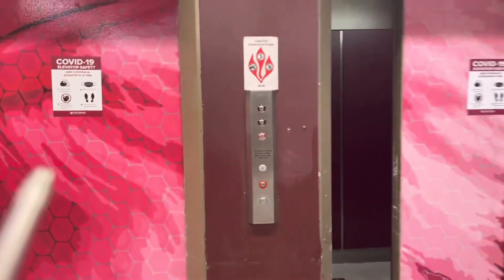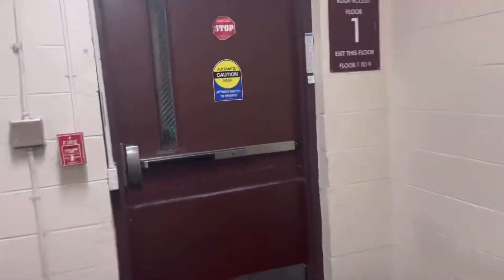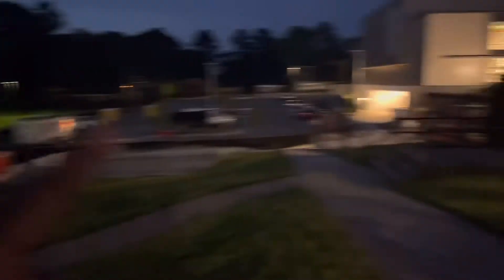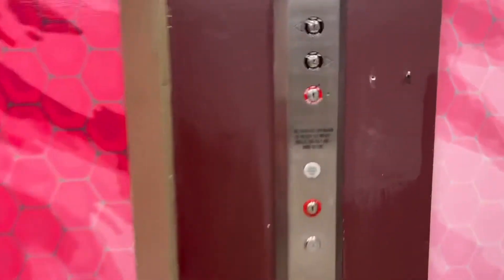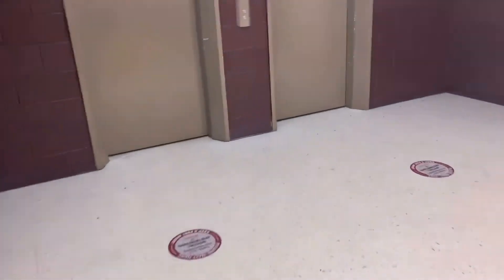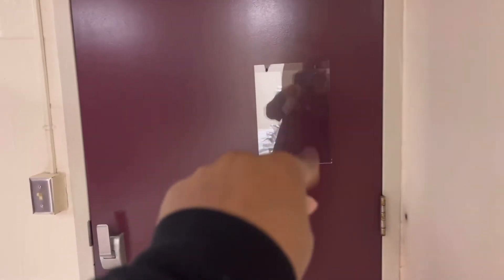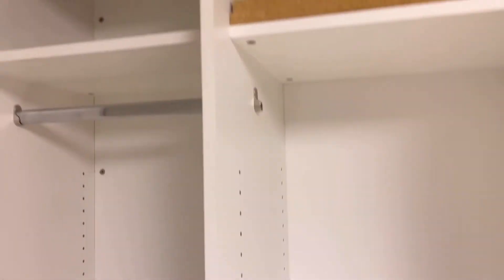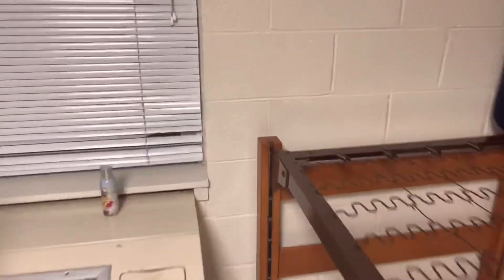Eagelson Dorm Tour | NCCU | 2020 Freshman Tour | Move Out Vlog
Hey! My name is Jemiah Clark and I'm a 19 year old girl from Atlanta, Ga. I will be an incoming Junior at North Carolina Central. I make all kinds of videos, If you're looking for fun college vlogs, advice, hacks, dorm hauls, try on hauls, etc, you have found the right channel!
I hope you enjoy being a part of my journey because after all,
I'm Lit! 💛💛💛

💫 SOCIAL MEDIA 💫

💫 MUSIC 💫

💛 Visions by Lakey

-Jemiah Clark 💛🌙🌟